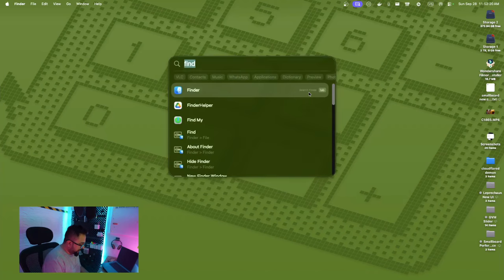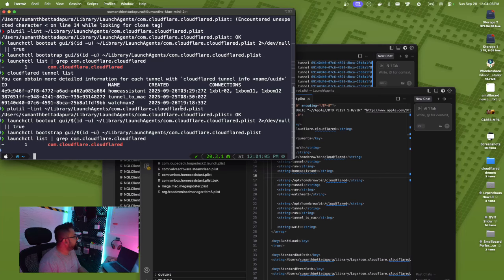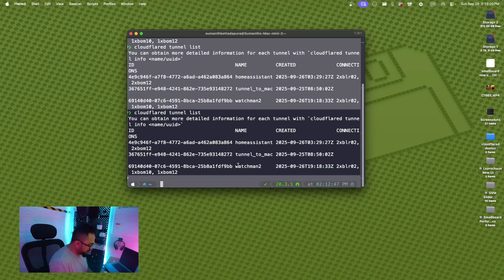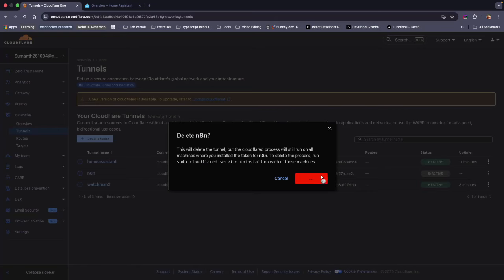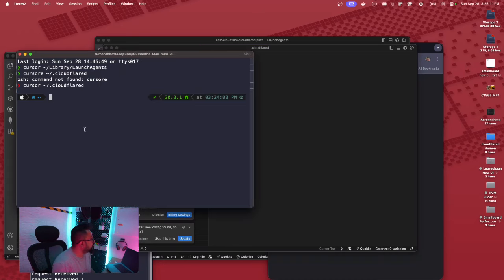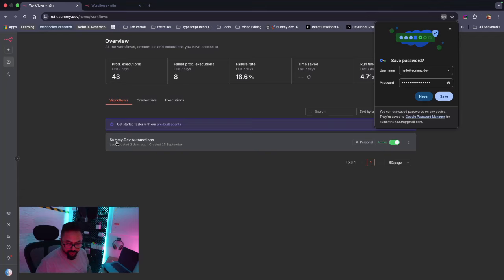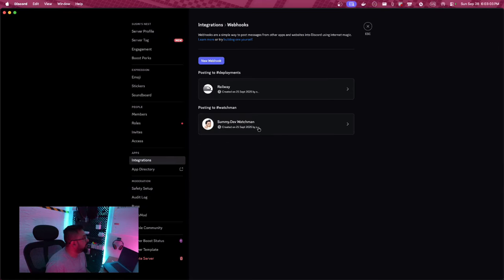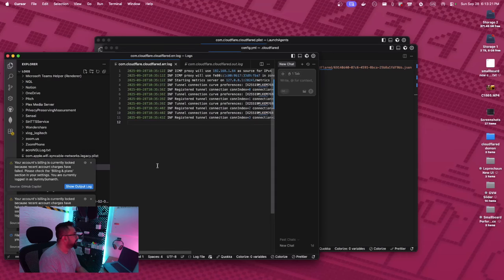Day 1: DNS Issues: Like Therapy, But With More Crying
Today’s episode is basically a live therapy session… except instead of a couch, I had a terminal, and instead of talking about my feelings, I yelled at DNS.

I started the day thinking it would be a quick setup: spin up a tunnel, map some hostnames, and boom — localhost goes global. But DNS had other plans. Spoiler: it involved lots of head scratching, questioning my life choices, and googling error messages like it was a full-time job.

Eventually, after poking at configs, wrestling with Cloudflare, and convincing my tunnel it really did want to exist, I cracked it — my services are now exposed to the public (in the good, non-hacker way). 🚀

So if you’ve ever cried over DNS, screamed at a YAML file, or just needed emotional support while exposing localhost to the world… welcome, you’re in the right place.